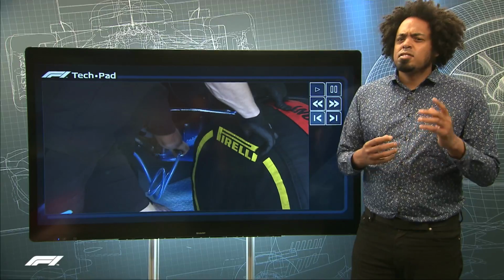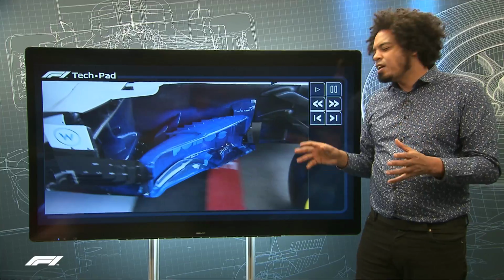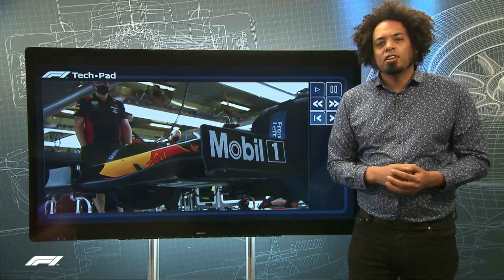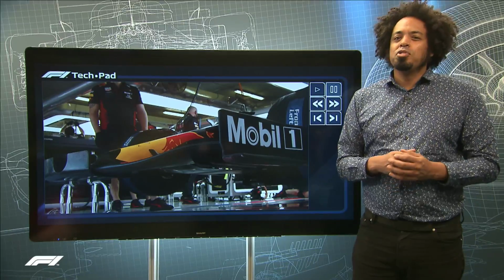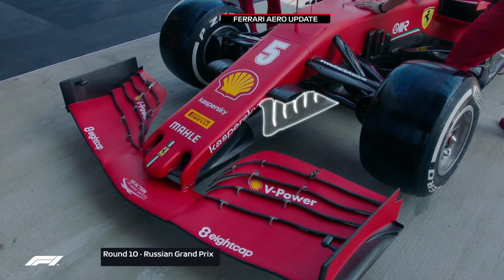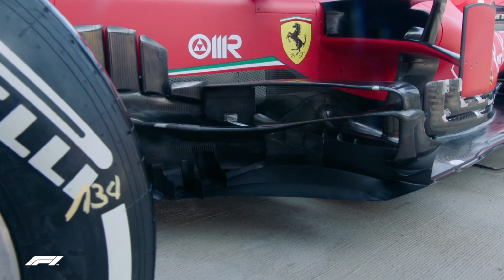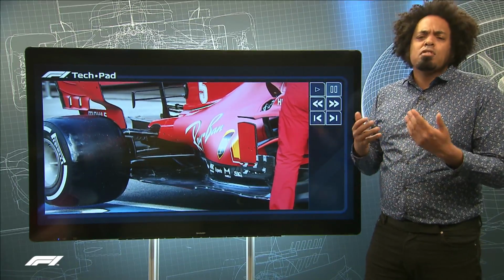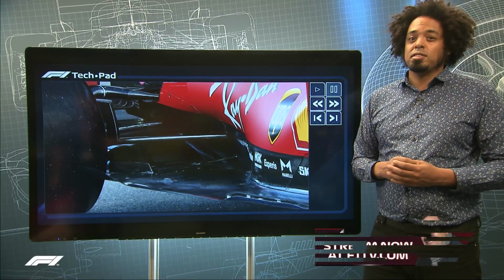Progress In Portugal? | Tech Talk | 2020 Portuguese Grand Prix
F1 teams are still looking to improve their fortunes with six races left in 2020 - here's a closer look at what they have brought to Portugal for Round 12...